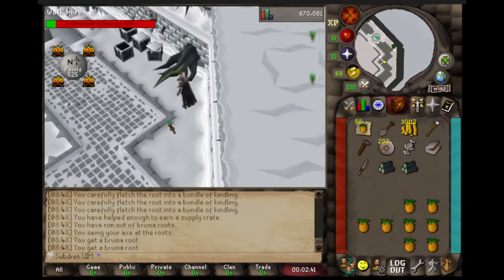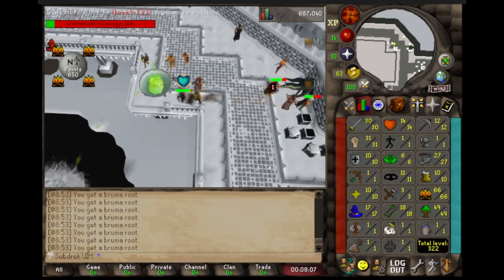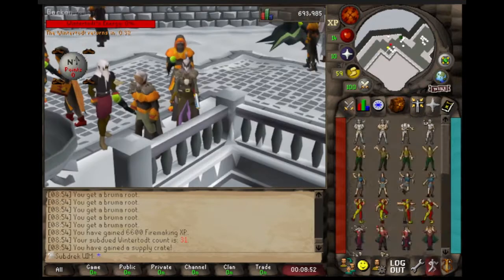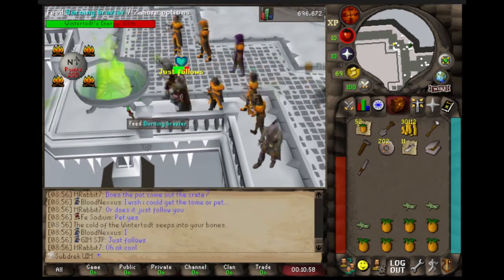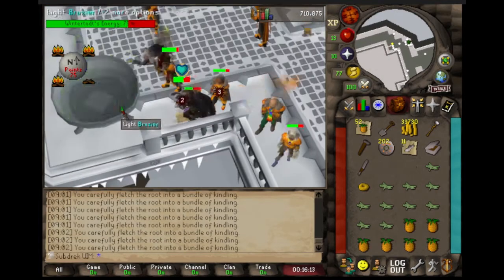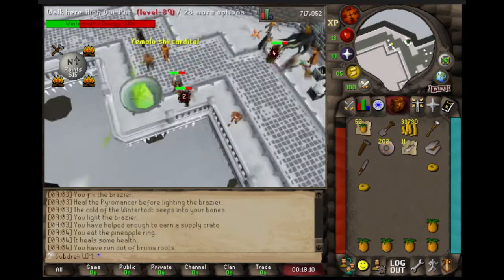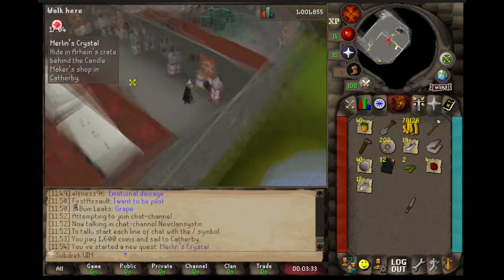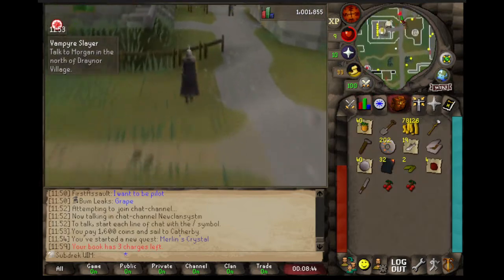Old School Runescape ASMR | Ultimate Ironwoman Time-Lapse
Wherein I finish up my firemaking grind, and start on Merlin's Crystal, and a few other quests in prep. for Holy Grail. Ultimate Ironman Mode.